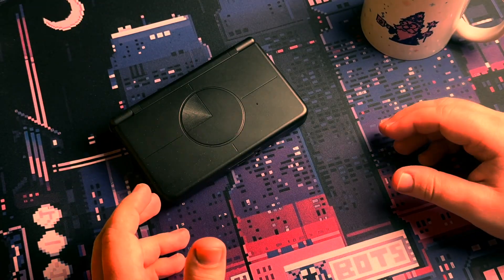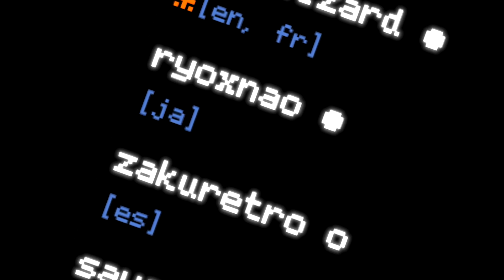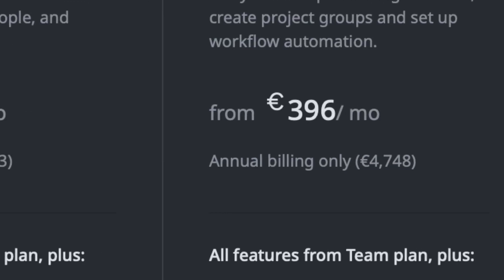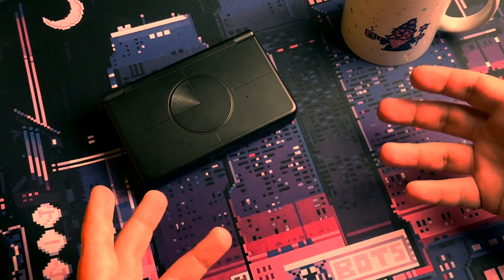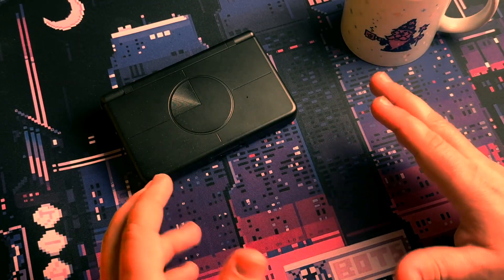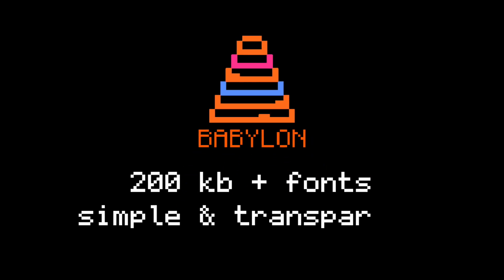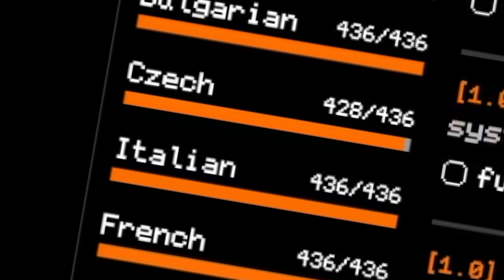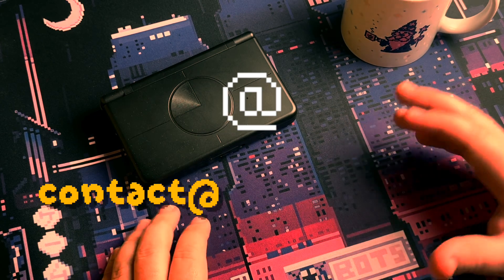Babylon: The Wizard’s gift to free translators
This is Babylon — a lightweight collaborative translation tool for creative projects — cozy, minimal, and in the retro-futuristic style of The Wizard and TrinketOS.